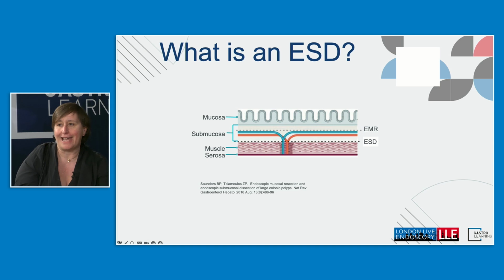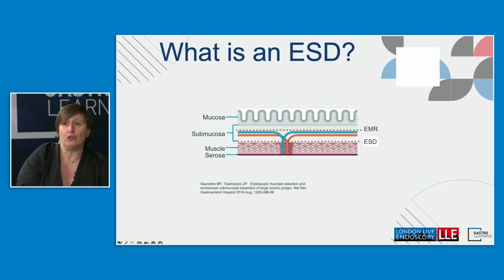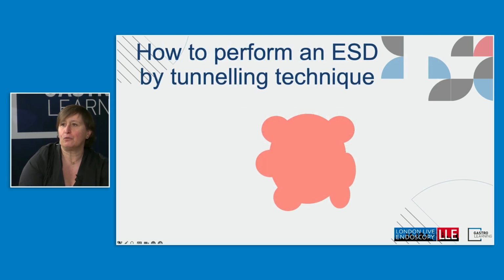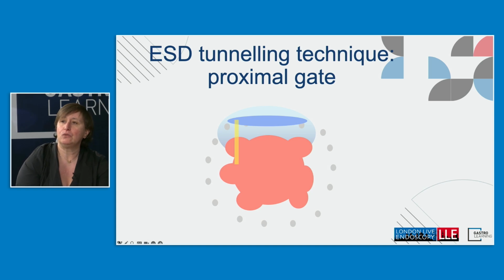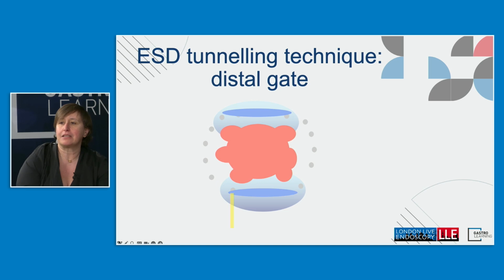LLE24 Highlights: How to perform colonic ESD using the tunnelling technique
Dr Roser Vega gives a fantastic overview of the tunnelling technique for colonic ESD utilised for the creo speedboat device.

We are delighted that Creo will be partnering with @gastrolearning5922 to deliver London Live Endoscopy 2025. There is still time to register for 13 - 14th February 2025